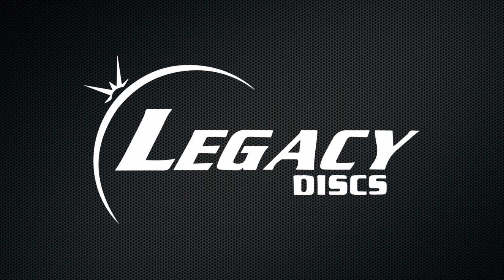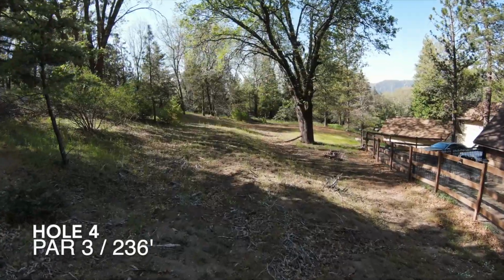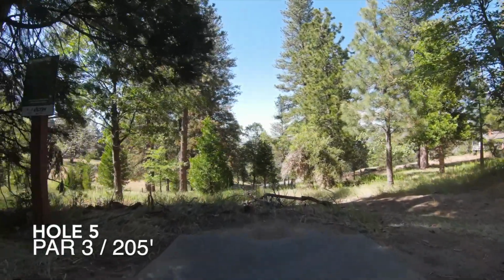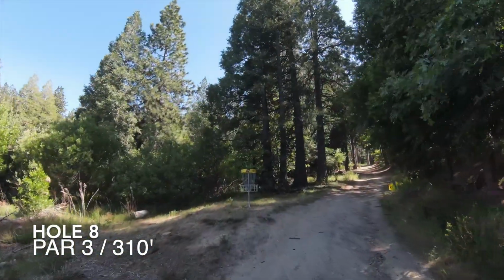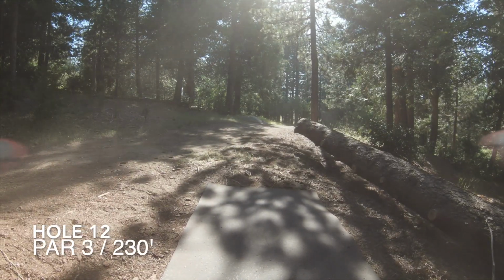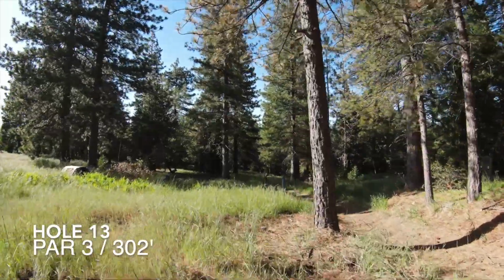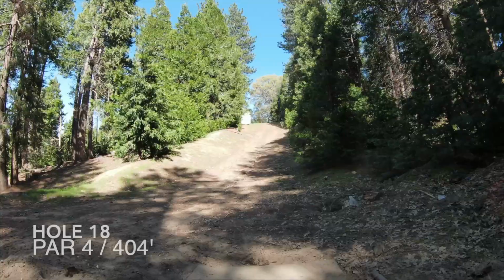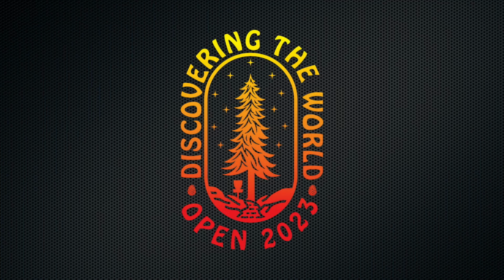Discovering The World Open 2023 Upper Course HD 1080p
Thousand Pines Upper Course for the DTWO23.